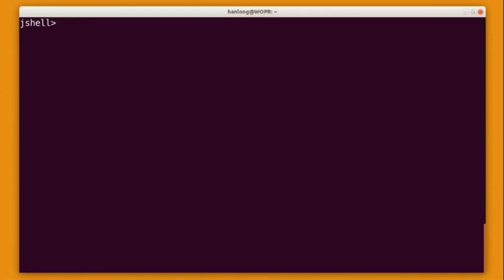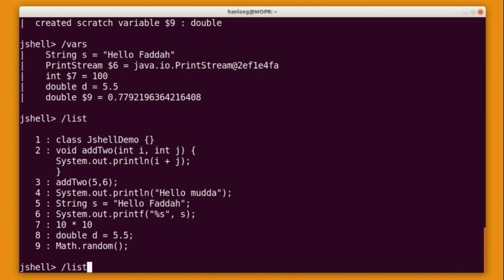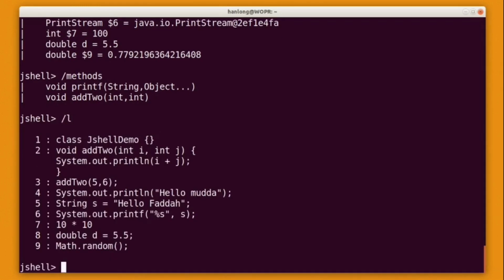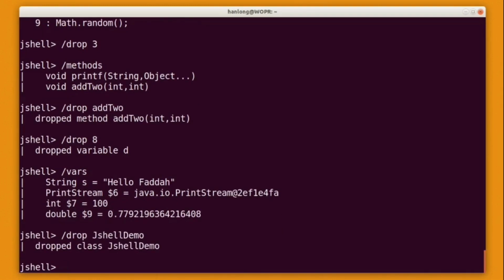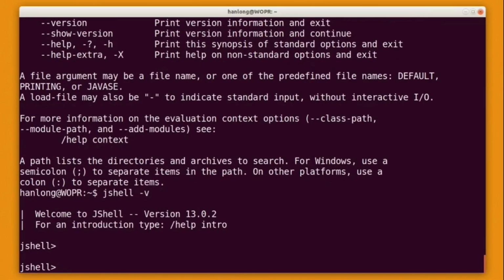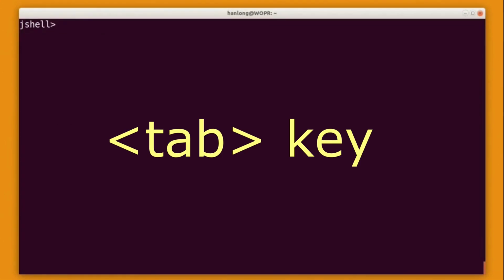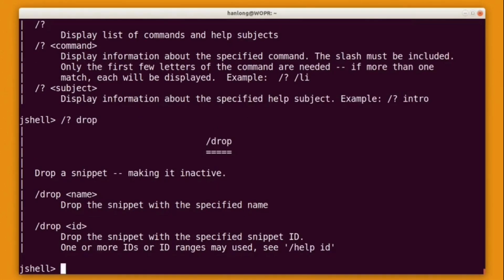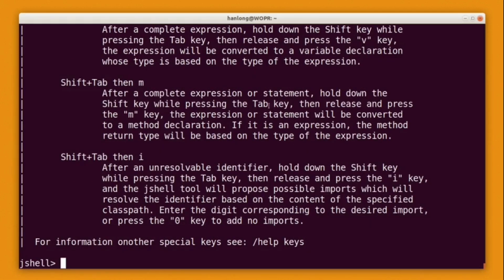Java JShell - part 2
A little bit more...a basic intro to the JShell,
continued from Java JShell part 1,